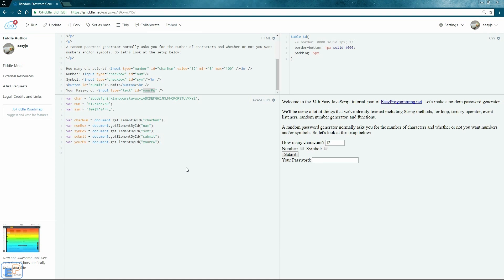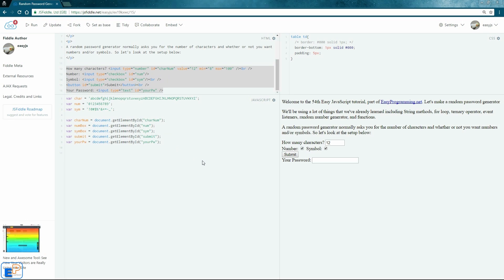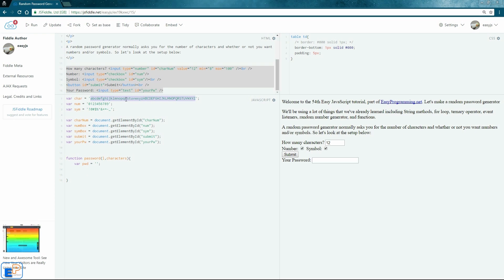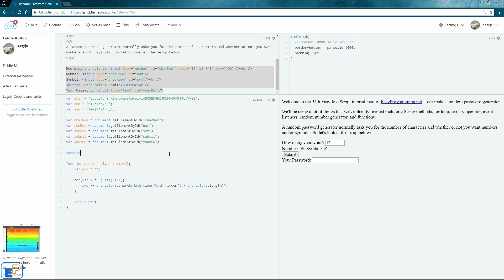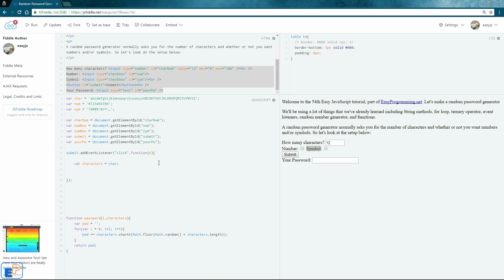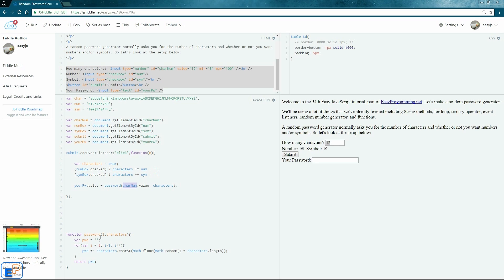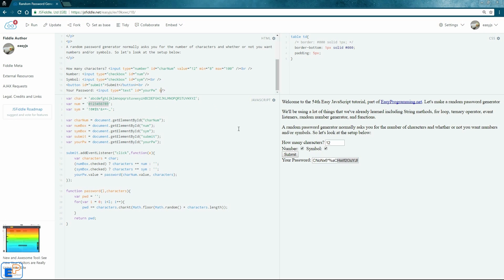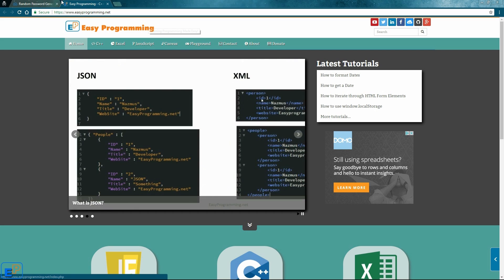Easy JavaScript - Creating a Random Password Generator (54)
Welcome to the 54th Easy JavaScript tutorial, part of EasyProgramming.net.

In this tutorial, we'll create a random password generator.

We'll be using a lot of things that we've already learned including String methods, for loop, ternary operator, event listeners, random number generator, and functions.

A random password generator normally asks you for the number of characters and whether or not you want numbers and/or symbols.

I hope you enjoy the video and if you have any questions, please ask in the comments below or on EasyProgramming.net. If you have any requests feel free to let me know.